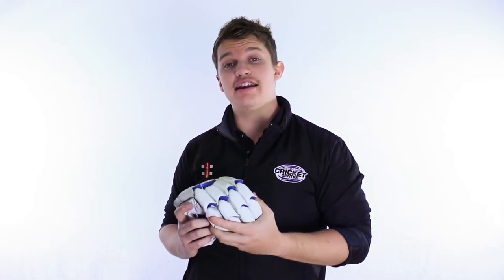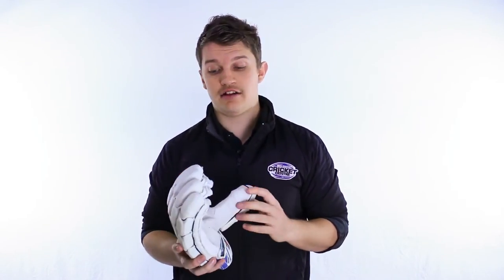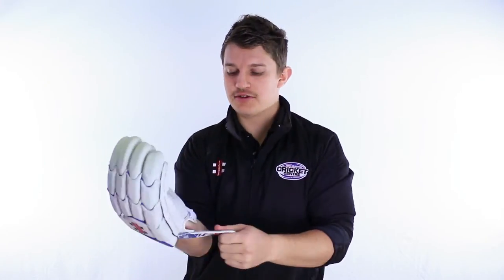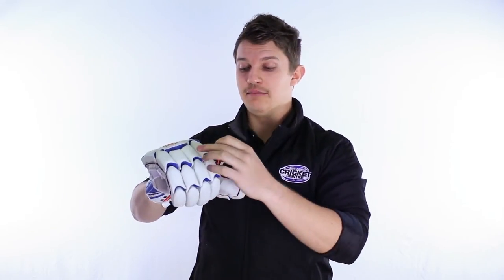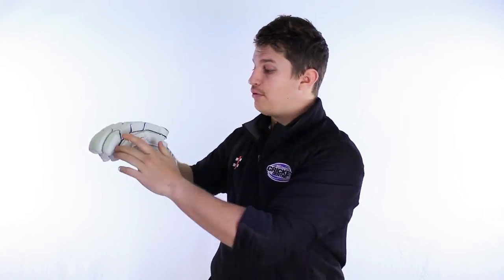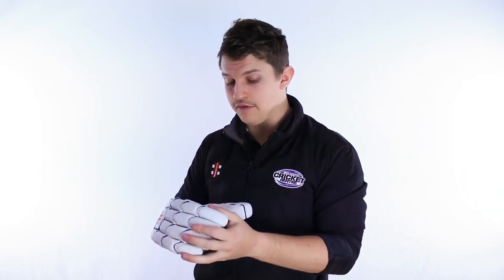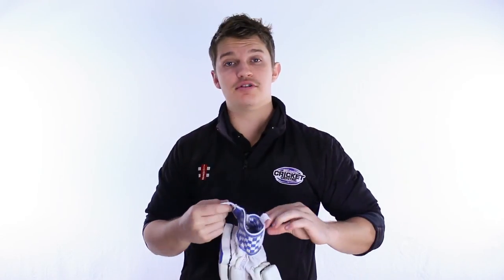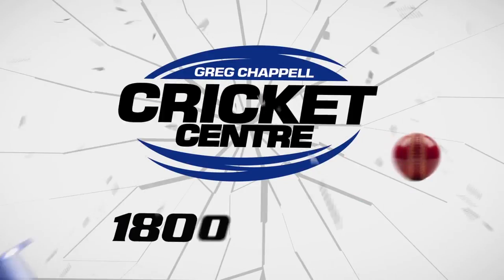GRAY-NICOLLS MOMENTUM PURE CRICKET BATTING GLOVES